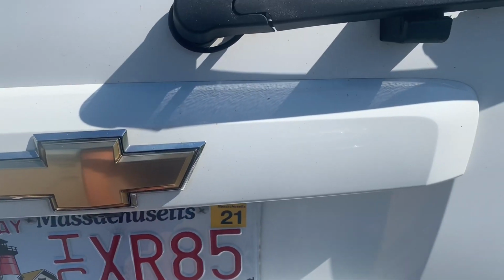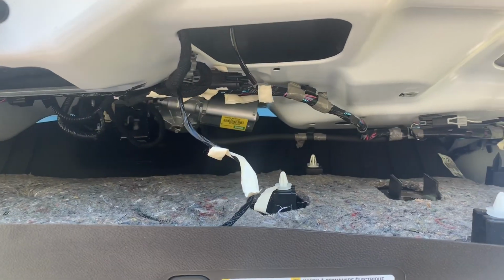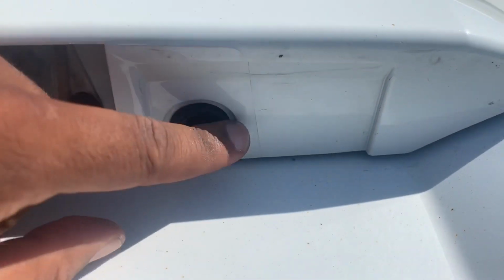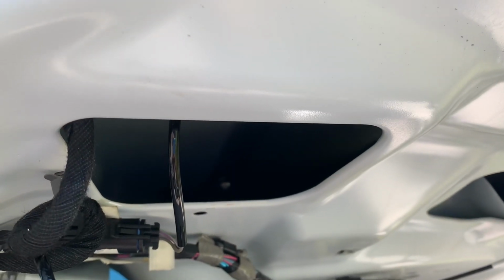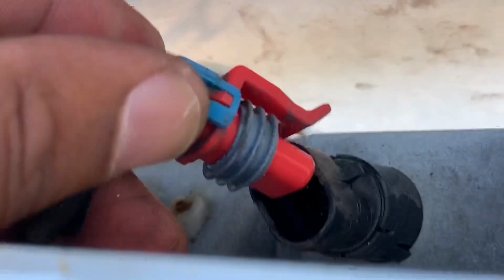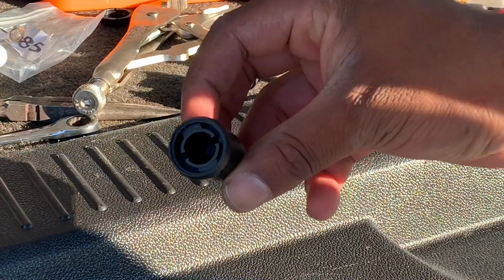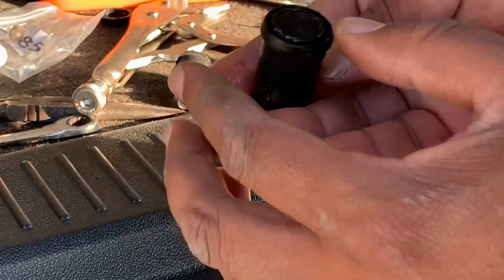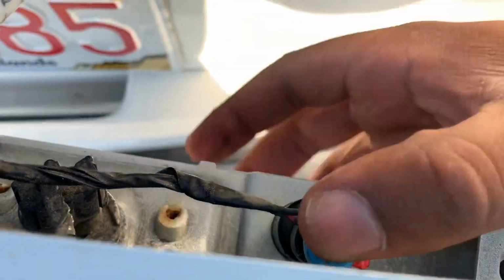How to replace lift gate window switch on a Chevy Tahoe/Gmc Yukon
The lift gate window switches on GM vehicles can fail over time.  They are made out of plastic.  This video shows how to replace the switch and maintain it.

work notes: Do realize that there is an easier option. and that is to locate and push the tabs (12oclock , 6oclock) then pulling the switch down with a needle nose pliers .I like the way i did it being that this is an older vehicle and new to me so inspections of the conditions of wiring , fasteners, bolts, washers was key vehicle inspection Maintenance applying dielectric grease to Econtacts ...upgraded led lic plate light w new bolts

Video:  Raoul Jacques

SPECIAL OFFERS